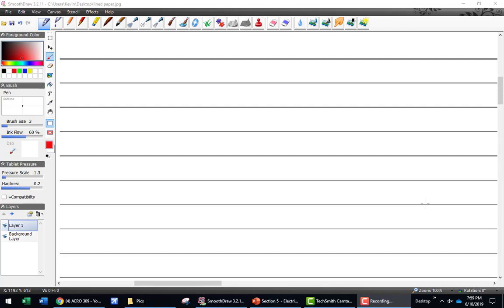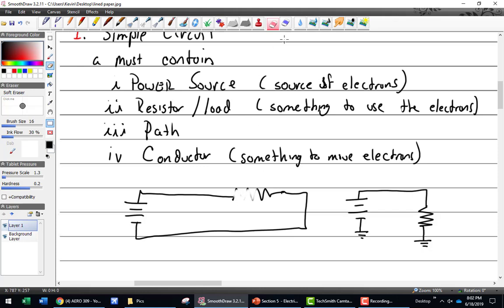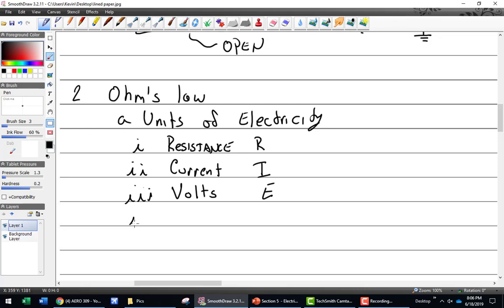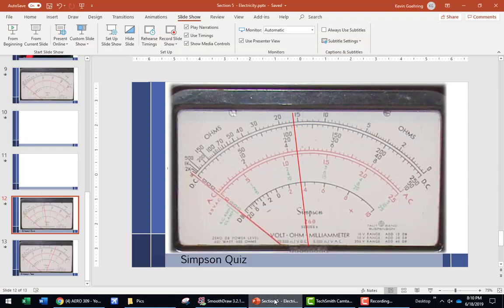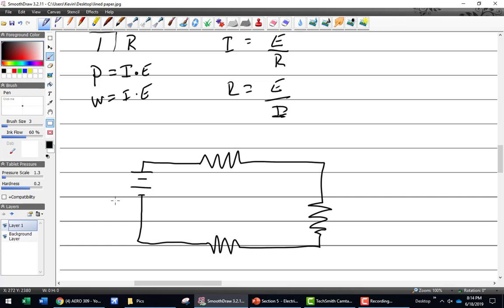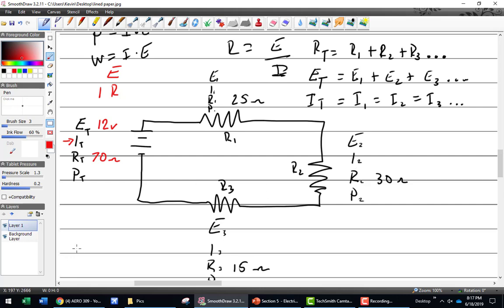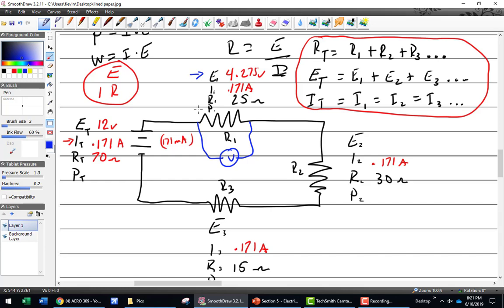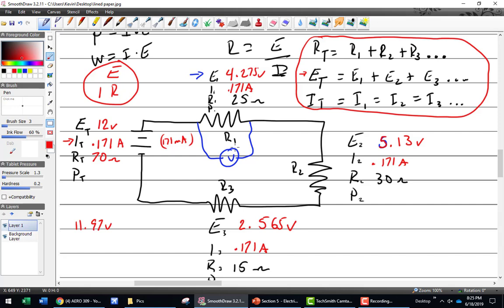6.18 part 1